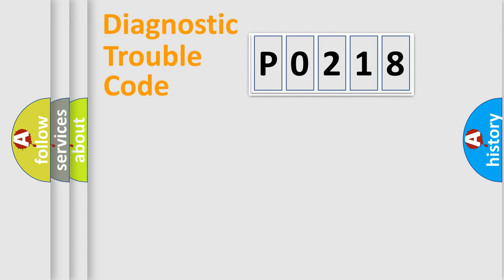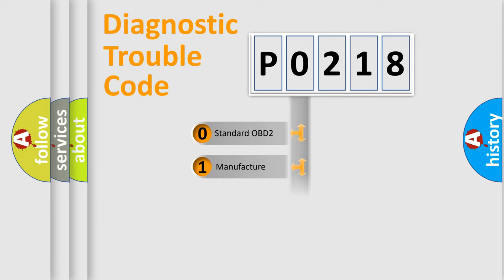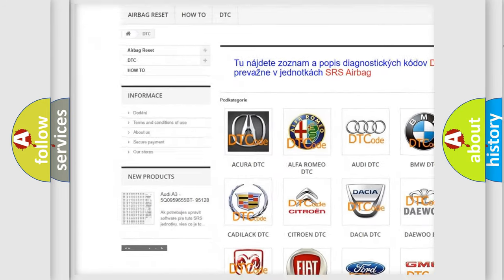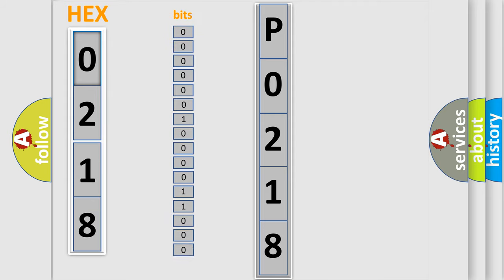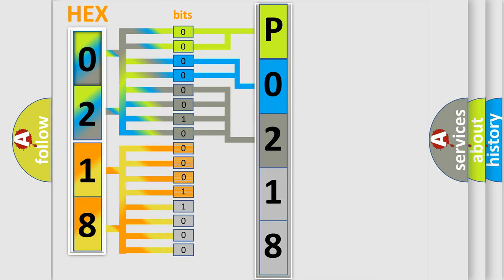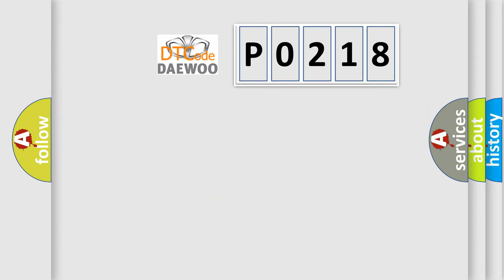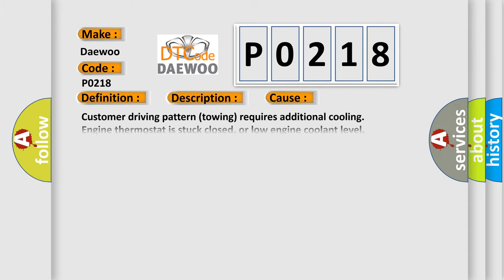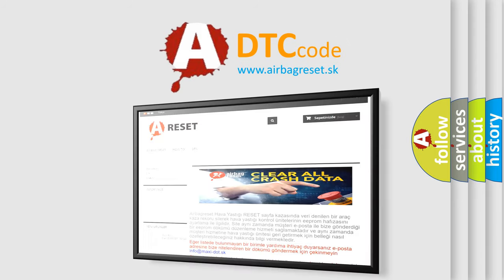DTC Daewoo P0218 Short Explanation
Contents:
0:21 Basic DTC analysis according to OBD2 protocol standard.
1:48 Insight into programming
2:58 A diagnostically understandable description of the Diagnostic Trouble Code
3:05 Basic error definition

Make:
Daewoo
Code:
P0218
Definition:
A or T Transmission Fluid Over Temperature
Description:
DTC P0711, P0712 and P0713 not set, engine started, engine runtime over 15 minutes, and the PCM detected the TFT sensor signal indicated more than 260ºF in the test period.
Cause:
Customer driving pattern (towing) requires additional cooling
Engine thermostat is stuck closed, or low engine coolant level
Radiator corroded or clogged, air passages filled with debris
Transmission fluid is overfull